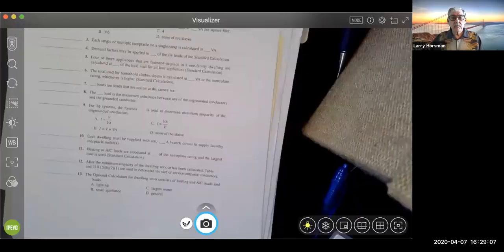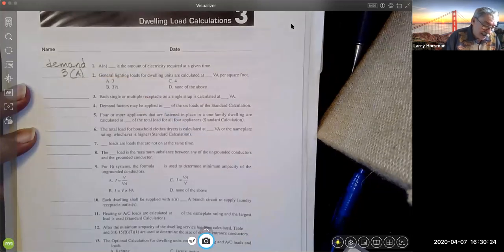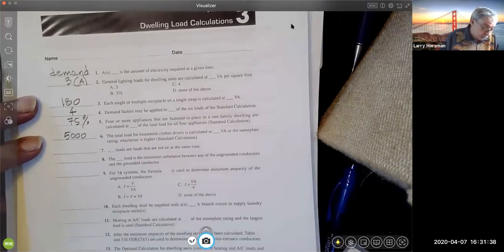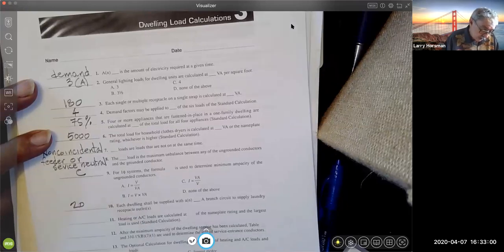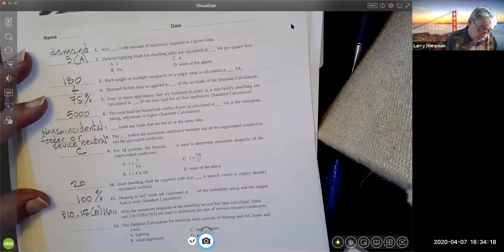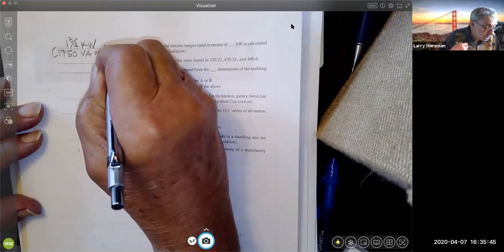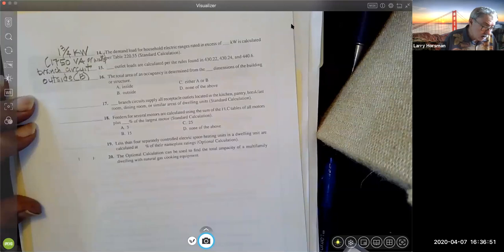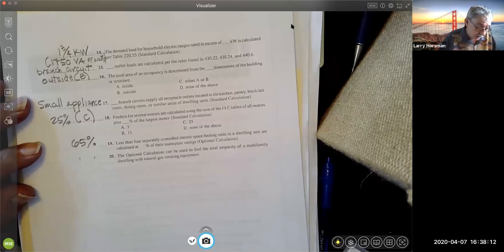Electrical Systems Chapter 3 Review Questions are covered.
The answers to the Chapter 3, Electrical Systems Review Questions are covered.